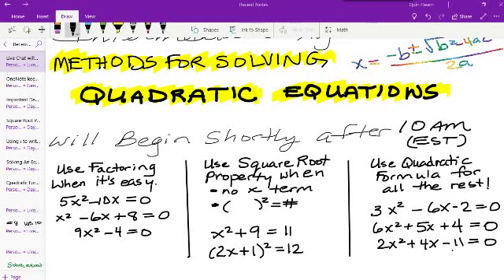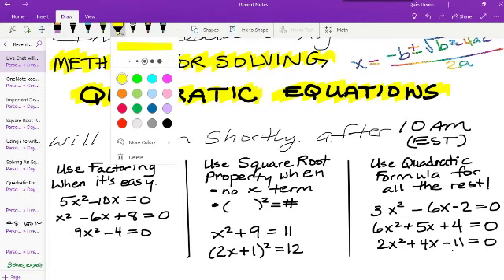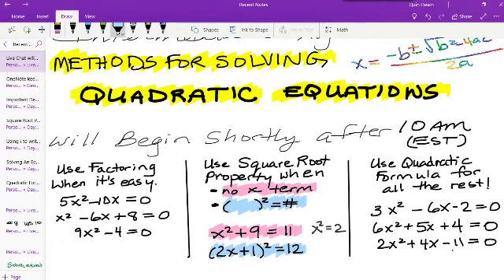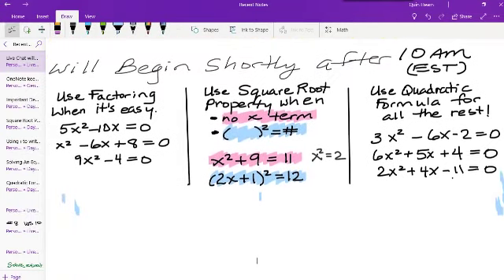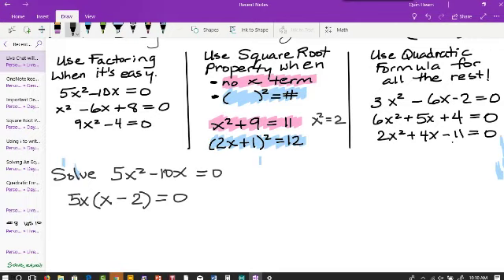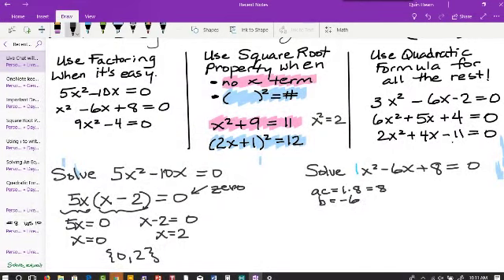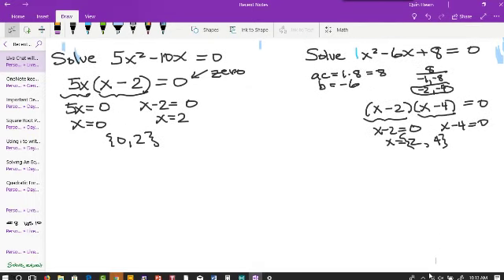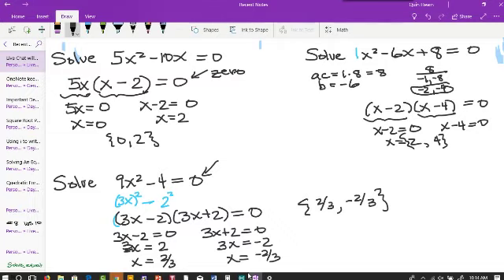Solve Quadratic Equations by Factoring (3 examples)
Methods for Solving Quadratic Equations